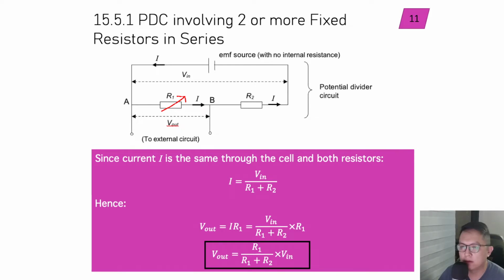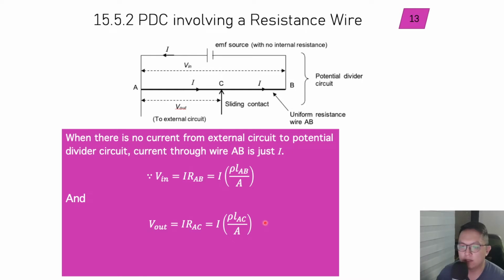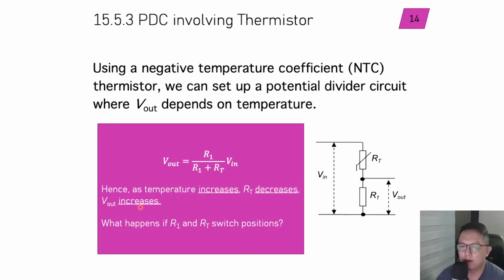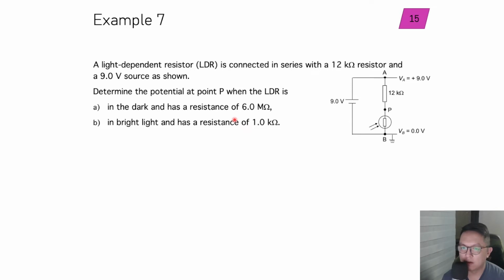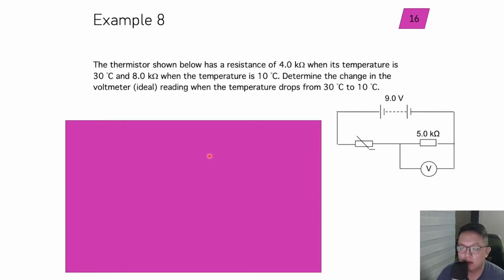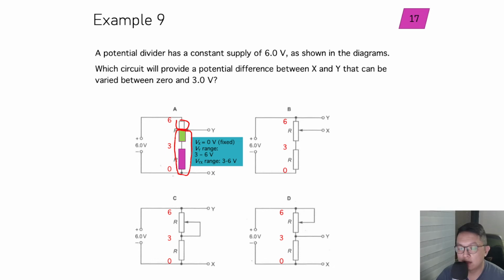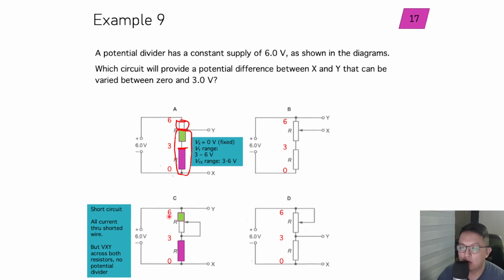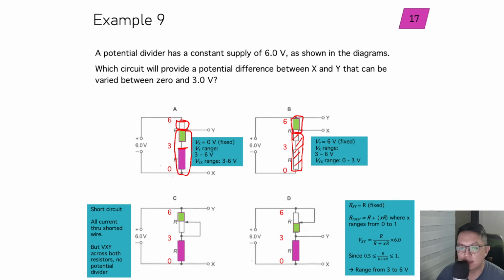H2 DC Lect 04 PDC Application